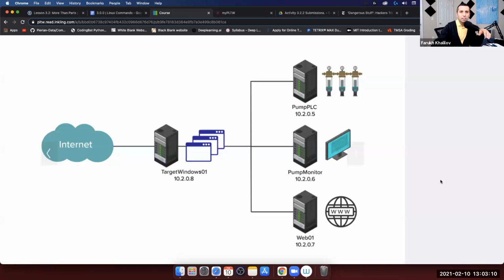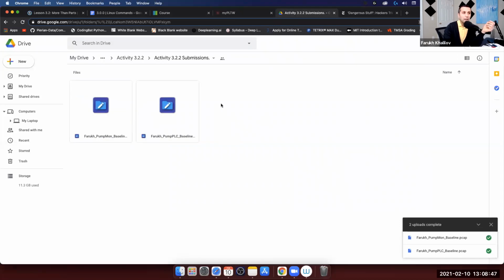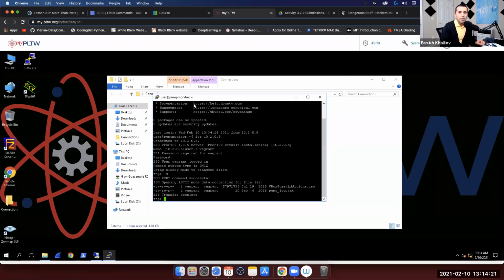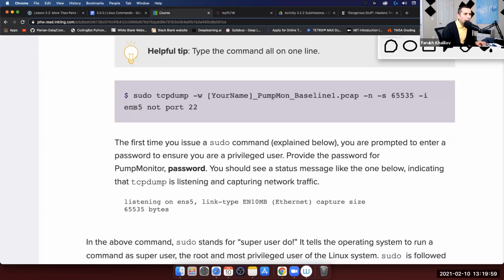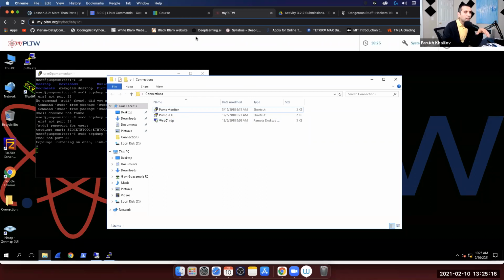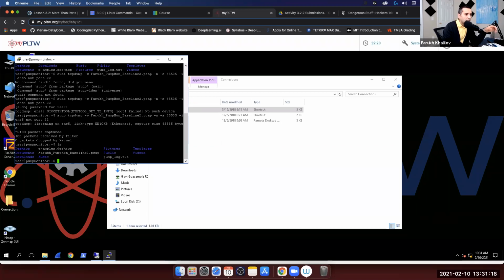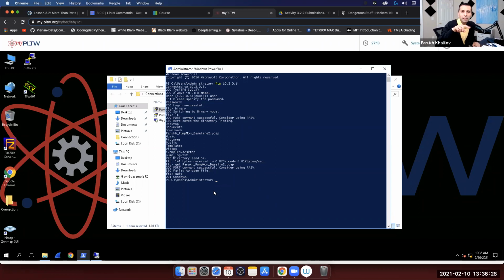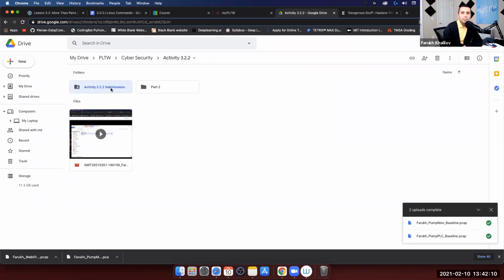Baseline Network Traffic - Part 3 (Cybersecurity 3.2.2)